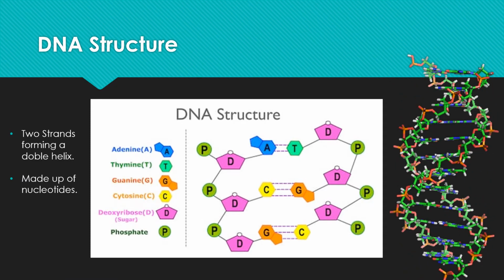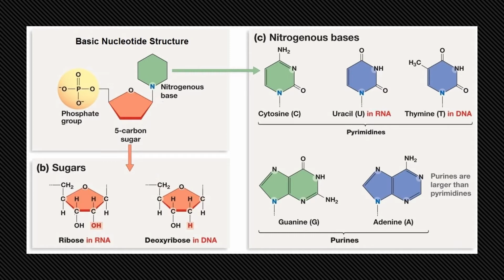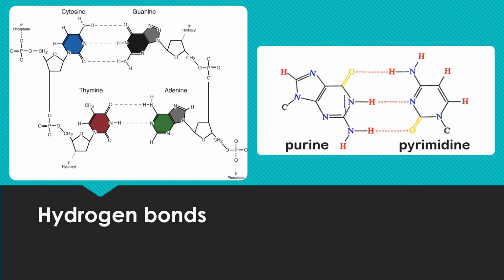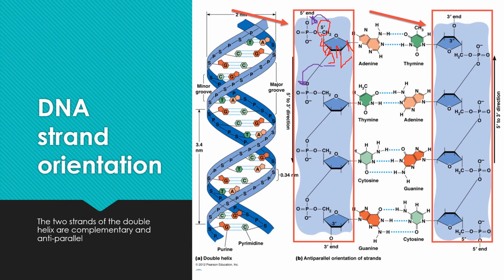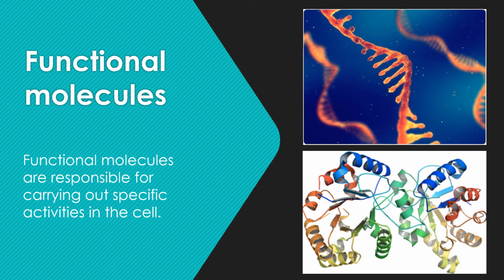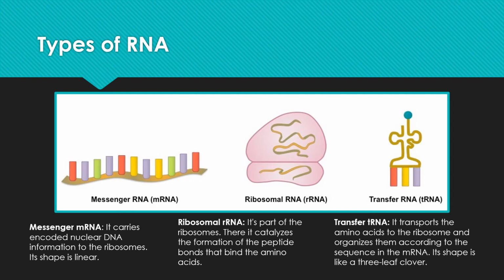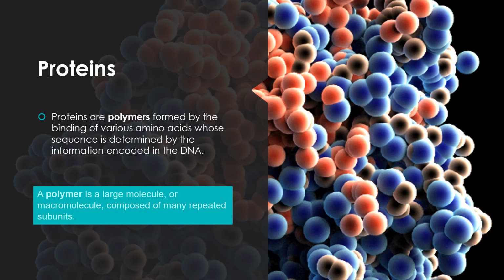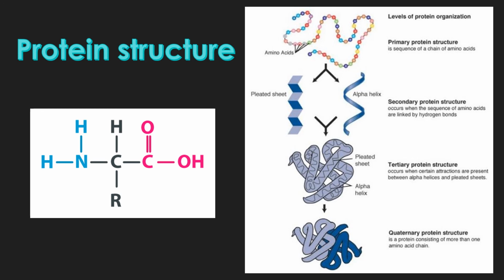DNA structure and functional molecules video